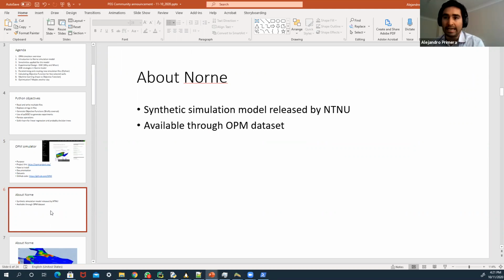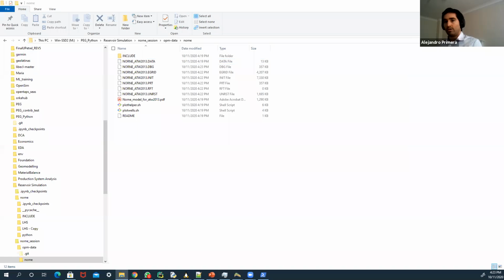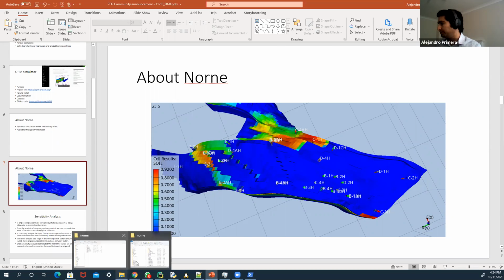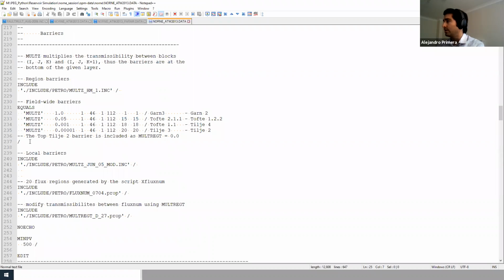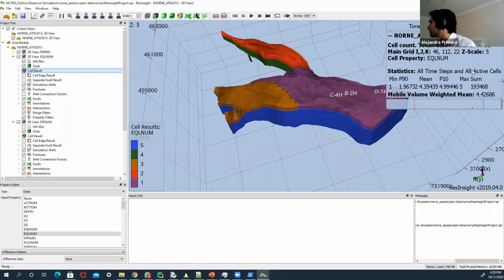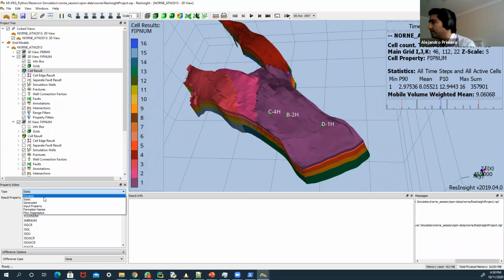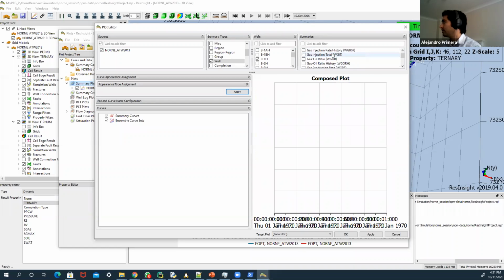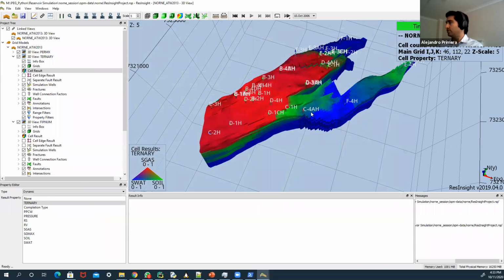About Norne Reservoir Simulation Model